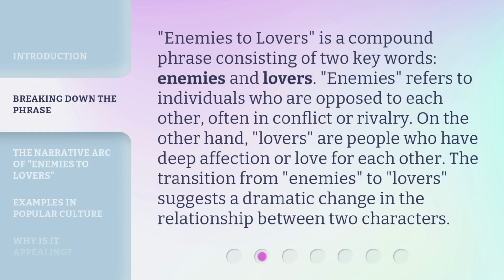Understanding "Enemies to Lovers": A Fascinating English Phrase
Unraveling the Mystery: The Fascinating Phrase 'Enemies to Lovers' • Discover the intriguing origins and usage of the captivating English phrase 'Enemies to Lovers.' Join us as we delve into the meaning and explore its significance in literature and popular culture. Don't miss this fascinating linguistic journey!

00:00 • Introduction - Understanding "Enemies to Lovers": A Fascinating English Phrase
00:38 • Breaking Down the Phrase
01:10 • The Narrative Arc of "Enemies to Lovers"
01:37 • Examples in Popular Culture
02:10 • Why Is It Appealing?
02:35 • Language Learning through Storytelling